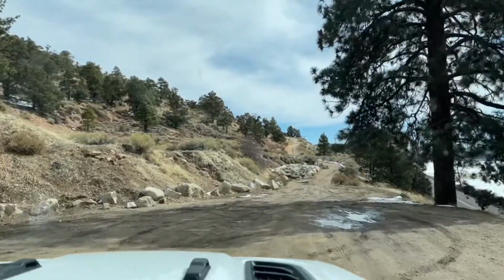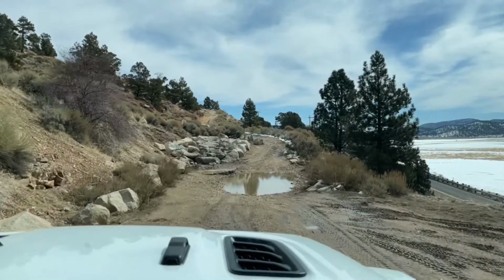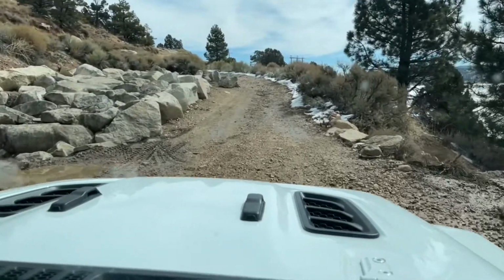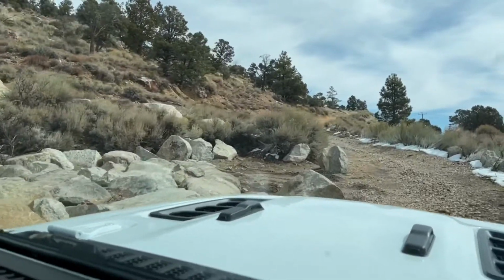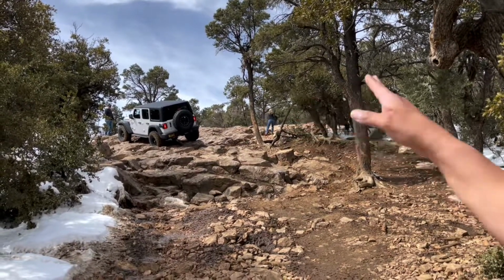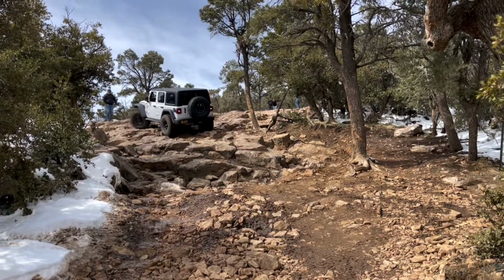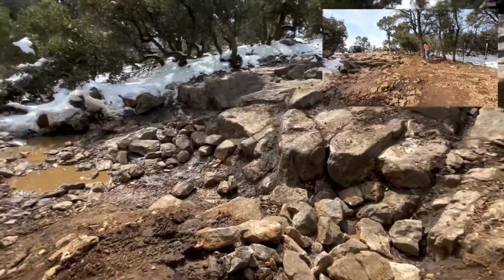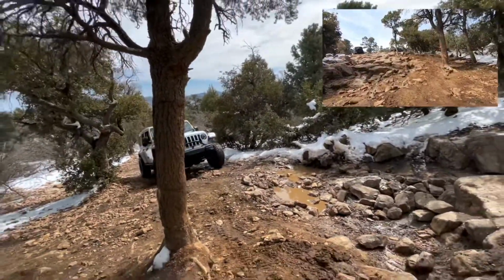Gold Mountain Trail @ Big Bear, California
Episode 2 we take on Gold Mountain at Big Bear. This was not difficult at all, it’s a really nice cruise for beginners.